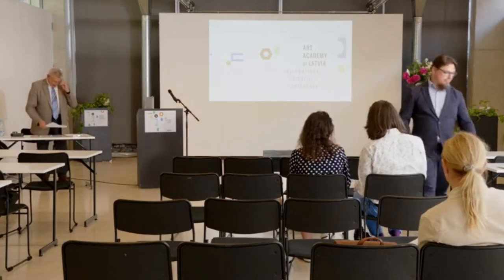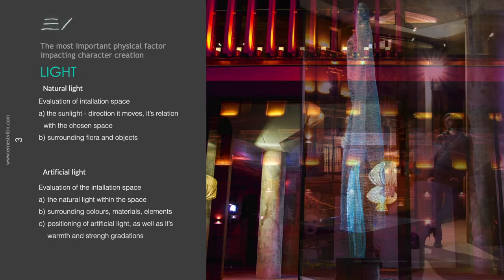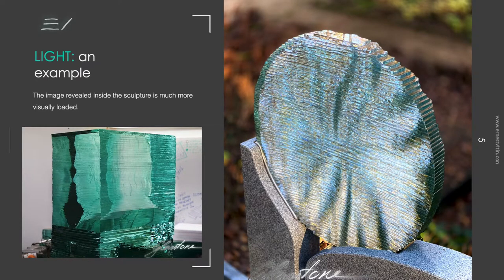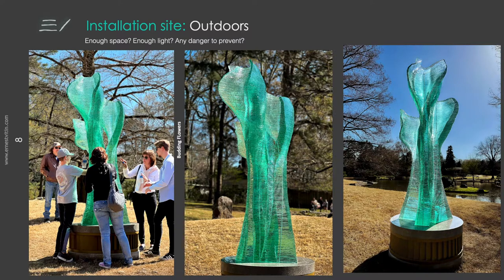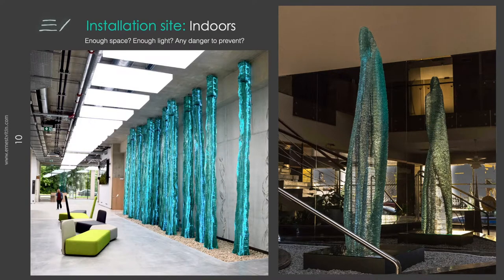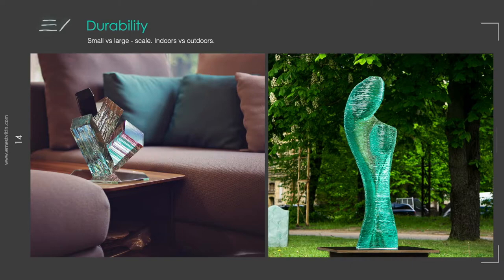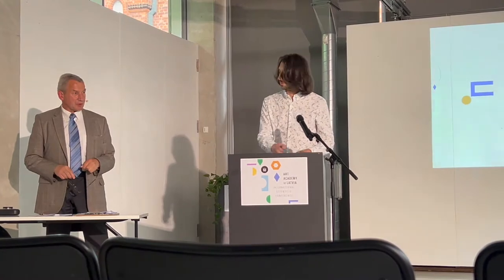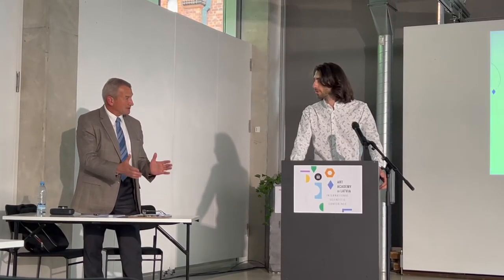Presentation on practical monumental layered glass art-making by glass artist Ernest Vitin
Glass artist and founder of Glasstone Monuments brand Ernest Vitin talks about the process of making monumental glass art: how to make a layered aka stacked glass sculpture and what factors to take into account.

The presentation "Principal factors for creating durable monumental layered glass sculptures and design objects in the author's technique" was given at the Art Academy of Latvia during the 2nd International Scientific Conference 2022 on the 16th of June 2022.

This paper describes the principal factors of creating monumental layered aka stacked glass sculptures and design objects based on the author's 11 years of experience in the field. The focus is on the empirically discovered creative and technical solutions that give the artworks distinctive handwriting, long-term visual consistency and structural durability in both indoor and outdoor conditions.

The monumental layered glass is a sculptural medium that has not been sufficiently studied from either the technical or the wide range of artistic possibilities. No technical guidelines for achieving pre-defined artistic goals have yet been developed and published. The development and endurance of monumental layered glass objects are entirely associated with progress in adhesive and sheet glass manufacturing. The necessary quality materials have been available only in recent decades. In the Western world, there are just a few artists whose work is entirely related to the monumental layered glass: Danny Lane, Bert Van Loo, Henry Richardson, Costas Vorotsos, and Jeremy Langford. A closer look at the works of these artists reveals differences in the technical solutions that affect the optical properties of the glass stack and its interaction with the environment. On the outside, from perfectly smooth, transparent, to dark, rough, dull - layered glass offers a vast range of opportunities for the artist to carry out his creative idea.

The primary emphasis is on the technical preconditions for a) creating a character in monumental layered glass objects and b) preserving long-term visual and technical quality under weather conditions. In addition, the influence of the vision, specifics of the installation space and the user's needs on the artistic expression are explained. Finally, the 3D modelling program Cinema 4D and its possibilities in object construction are considered. Creating a monumental layered glass sculpture is psychologically and physically demanding. The defining aspect of quality is the ability to delve into the most delicate nuances of material processing. When cutting irregular shapes from glass sheets and then glueing them to create large-format objects, it is of utmost importance to master the sense of the material and tools and observe and record the development process with the utmost care.
In conclusion, the artist has a vast opportunity to materialize his vision by learning to handle glass sheets - methods of cutting them - and strictly adhering to the prerequisites of the glueing phases. Skills in 3D modelling programs are beneficial when creating larger pieces allowing the calculation of the mass of irregular objects. From an artistic point of view, 3D is beneficial in creating transparent designs. Cooperation with professionals in the fields of physics and civil engineering is essential in the development of highly complex engineering solutions.

About the artist: Ernests Vītiņš (1984) is a Latvian glass artist specializing in monumental sheet glass stacking, aka layered glass technique. It is a cold glass processing technique that has not been sufficiently researched, and the methods of which are poorly documented, creating a gap in the availability of information and the applicability of the technique, despite its useful application in making monumental art. Ernest has participated in several international group exhibitions in Latvia and Europe. He has also held three solo exhibitions and one live performance. With his solo exhibition "Within the glass Labyrinth", he won a national award ", Kilogram of Culture 2019", in the visual arts category. In addition, he has been nominated several times for the annual Latvian Academy of Arts award. Furthermore, together with his team, he has created the largest ensemble of glass art in the Baltics - "In Nature", located in the foyer of the Nature House of the Academic Center of the University of Latvia. Currently, he is striving to improve the quality of the monumental layered glass technique, planning new exhibitions and an extensive publication on the technique.